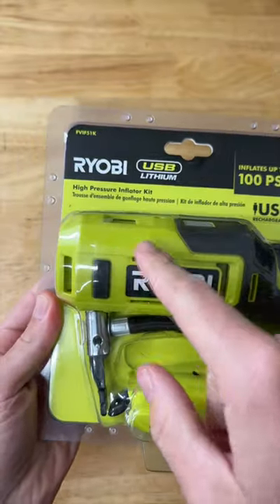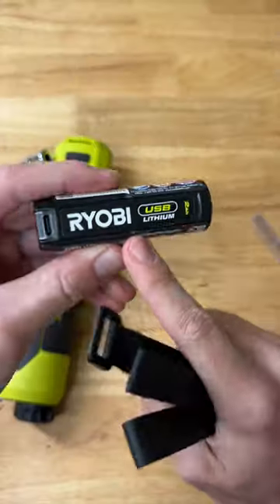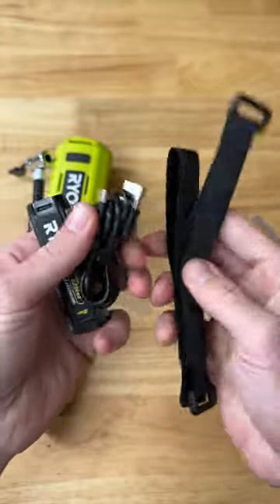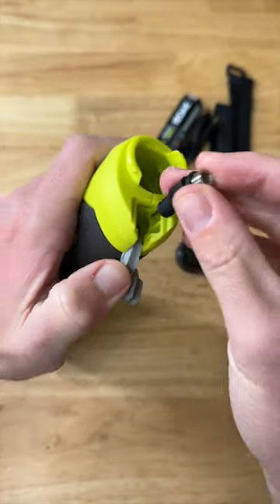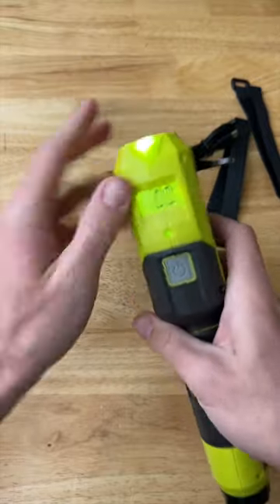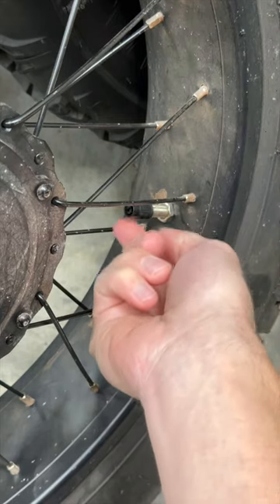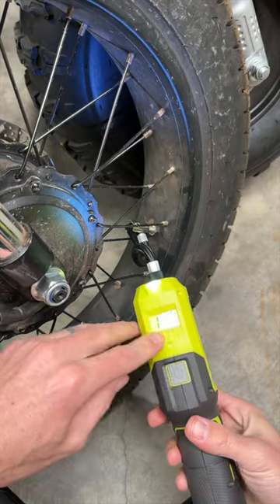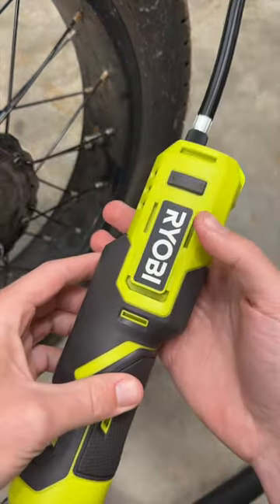NEW Ryobi USB Inflator Kit! 🧰 🛞